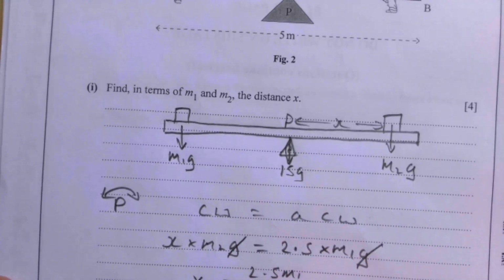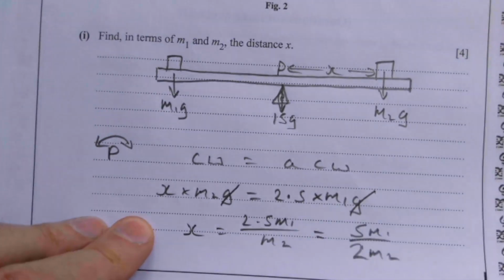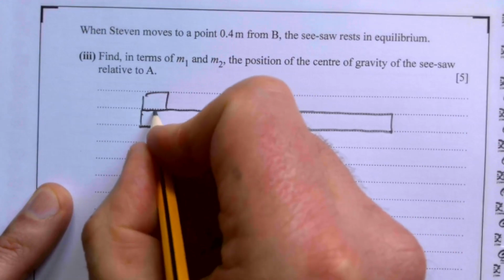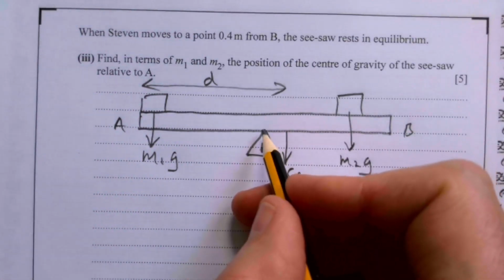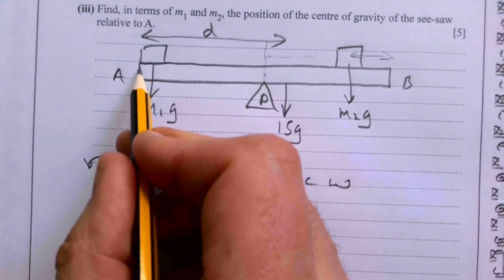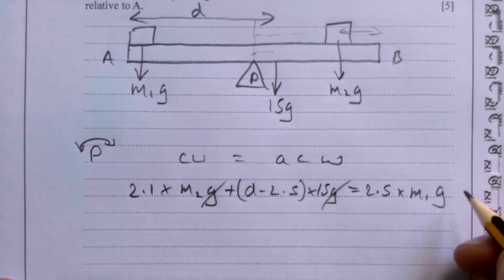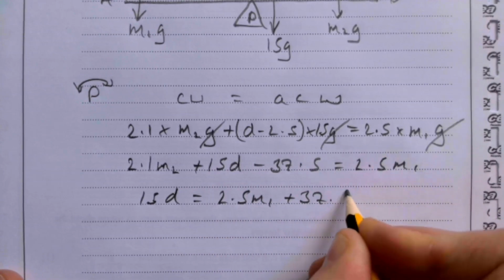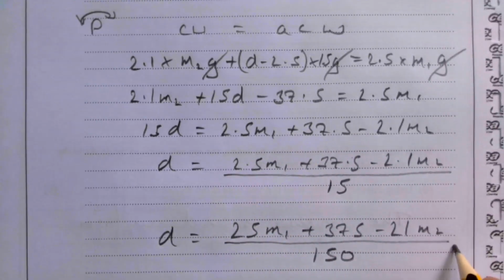CCEA A2 Applied - Mechanics - April 2021 Qu 3